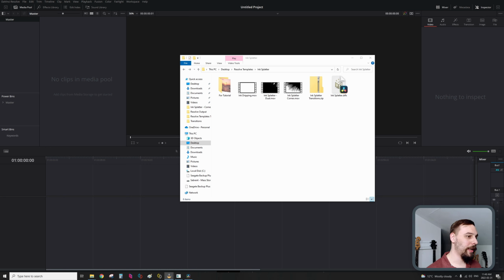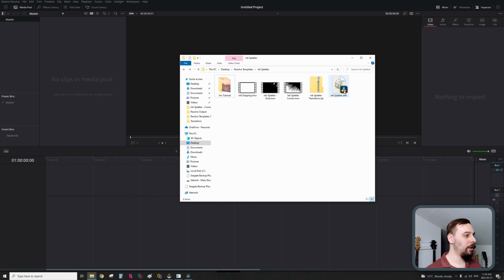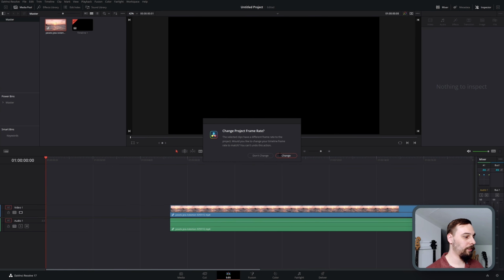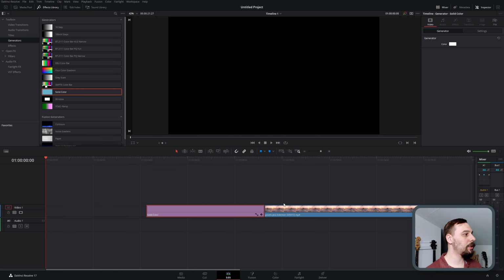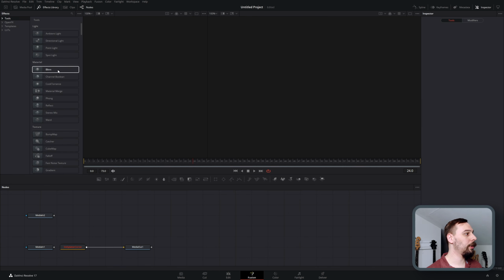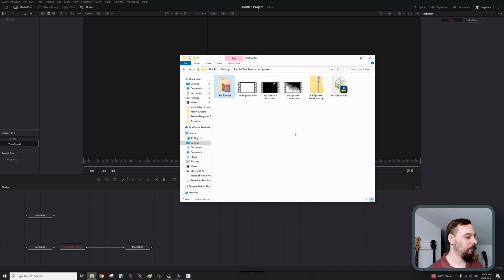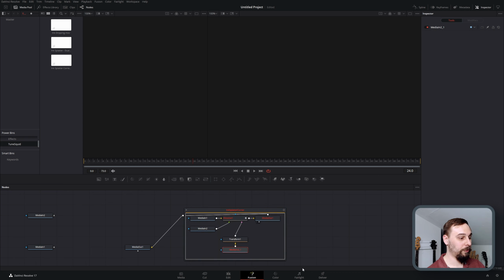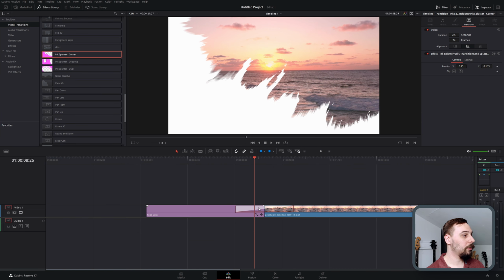FREE INK SPLATTER TRANSITION PACK FOR DAVINCI RESOLVE 17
FREE DAVINCI RESOLVE 17 INK SPLATTER TRANSITION PACK AVAILABLE FOR DOWNLOAD. This pack includes 3 ink splatter transitions for DaVinci Resolve 17 that are easy to use and available from the edit page in DaVinci Resolve 17. Each Ink Splatter Transition from this DaVinci Resolve 17 pack has it's own distinct look, length and use to help your video look and feel more professional. Use this ink transition in DaVinci Resolve 17 to make your video stand out.

Create simple and professional transitions for your YouTube videos. This can also be applied to marketing videos for Facebook, Instagram, Twitter, or even Gaming Channels.